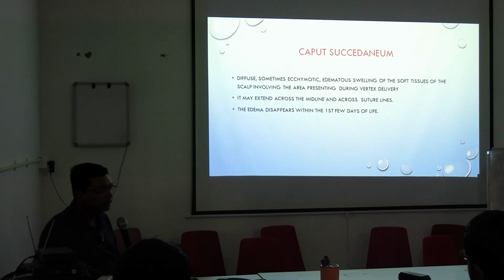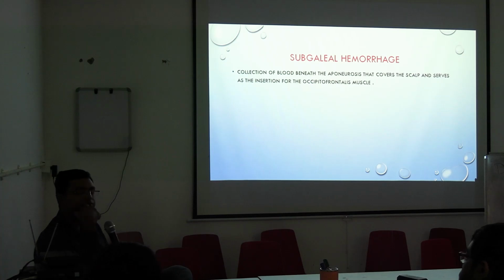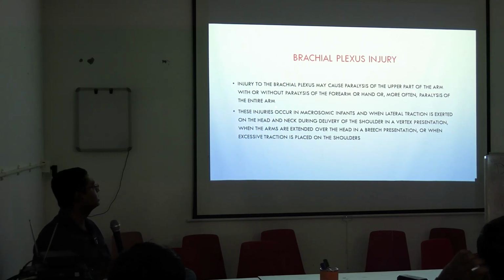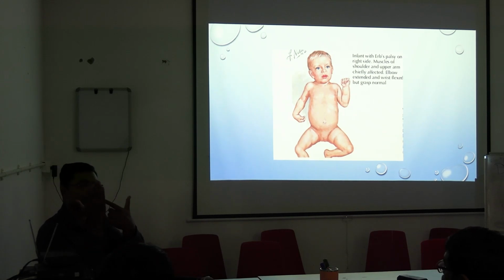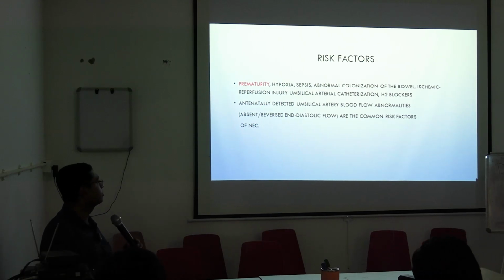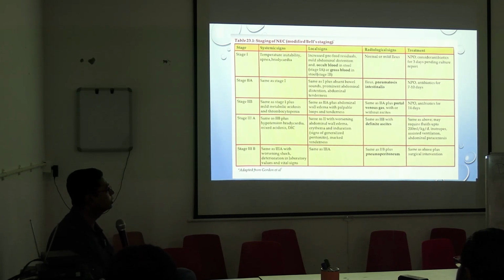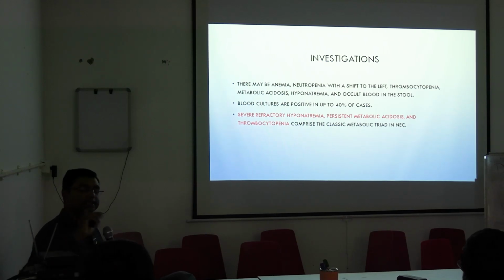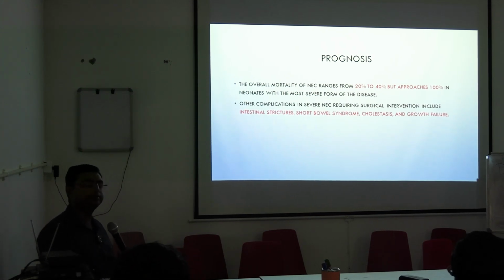SGD On Neonatal Surgical Emergencies: Necrotizing Enterocolitis (NEC) & Birth Injuries | MBBS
This video is an essential guide for medical students, residents, and healthcare professionals, detailing the clinical presentation, diagnosis, management protocols, and prognosis for these life-threatening newborn conditions. Learn the differences between skull swellings, the signs of nerve damage, and how to interpret the radiological hallmarks of NEC.

Lecture Outline & Timestamps
Use these timestamps to quickly navigate to the topic you need:

I. Birth Injuries (Neonatal Trauma) [00:17]

Definition and exclusion criteria for birth injuries.

Caput Succedaneum vs. Cephalhematoma: Identifying the key differences in scalp swellings. [01:03]

Subgaleal Hemorrhage: Understanding the risk of massive blood loss in this space. [05:25]

Skull Fractures (Linear vs. Depressed) & Management. [08:29]

Sternocleidomastoid (SCM) Injury and the presentation of Congenital Torticollis. [09:15]

Facial Nerve Palsy (Most common cranial nerve injury). [10:32]

II. Brachial Plexus Injury [11:21]

Causes and mechanism of injury in macrosomic infants and difficult deliveries.

Erb's Palsy (C5-C6): Clinical features and the characteristic 'Policeman's Tip Hand' position. [14:11]

Klumpke's Palsy (C7-T1) and its potential association with Horner's Syndrome. [17:40]

Two major causes of Unilateral Moro's Reflex. [16:14]

III. Necrotizing Enterocolitis (NEC) [20:01]

NEC Definition, Pathogenesis, and why it is a GI surgical emergency.

Major Risk Factors: Prematurity , Birth Asphyxia, Sepsis, and Antenatally detected Absent or Reversed End Diastolic Flow. [22:00]

Protective Factors: The role of Antenatal Steroids and Exclusive Human Milk Feeding. [25:53]

Modified Bell Staging of NEC [27:22]

Stage 1: Clinical signs and increased pre-feed residual.

Stage 2: Hallmarks like Pneumatosis Intestinalis (air in the bowel wall) [28:58] and Portal Venous Gas shadows. [30:34]

Stage 3: Features of shock and perforation, including Pneumoperitoneum and the Football Sign. [32:12]

Diagnostic Investigations: The Classical Metabolic Triad. [33:08]

Management: Prevention, Medical, and Strict Surgical Indications (e.g., lack of response to medical treatment). [36:50]

Prognosis and Long-Term Complications (e.g., Short Bowel Syndrome). [39:01]

On: PAEDIATRICS by Dr. Jyotirmoy Sen
(MBBS Batch: 2021-22)
Conducted on: 22-11-25